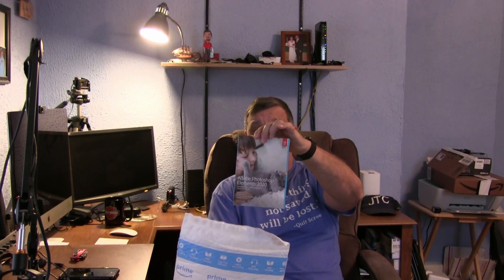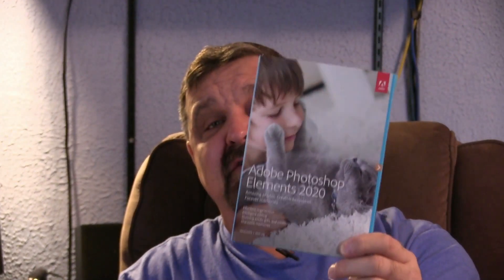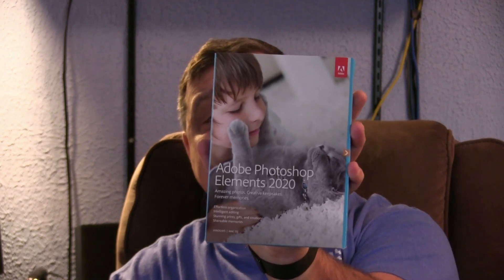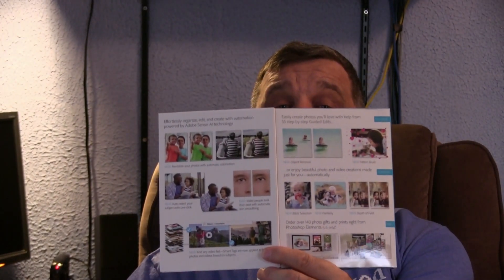Unboxing Photoshop Elements 2020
If there is one reason why I like winter and the only reason is that Adobe brings out a new version of Photoshop Elements. I want to share with you what is in the boxed copy.